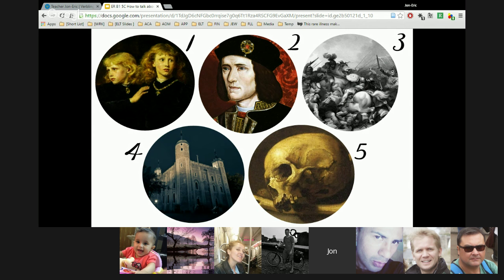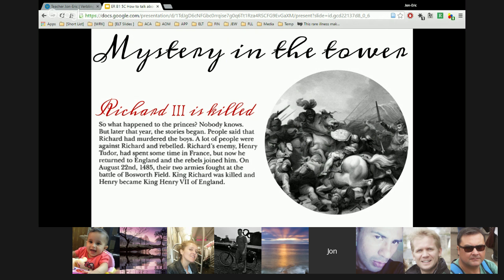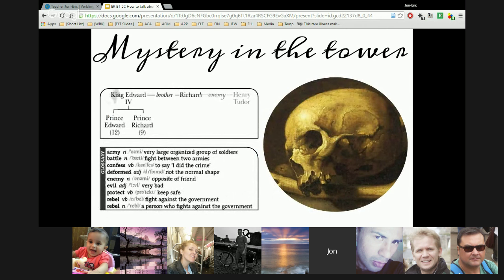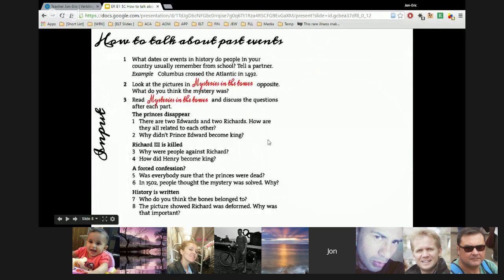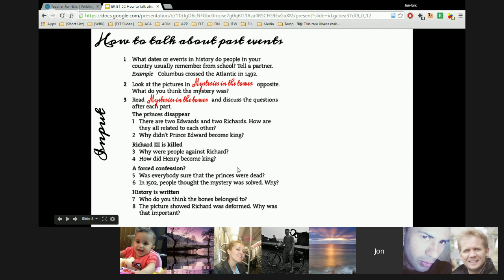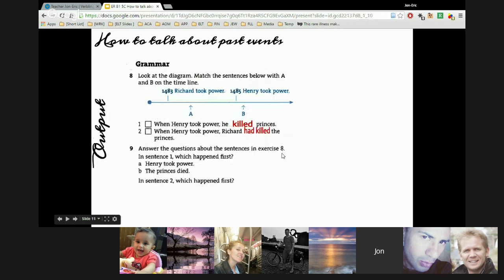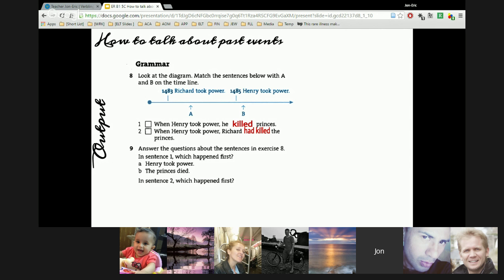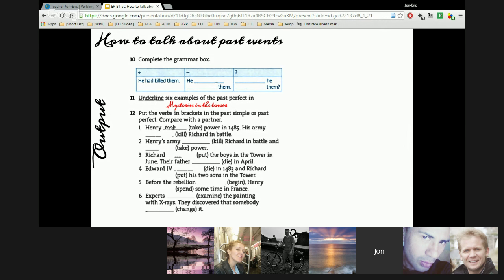Speaking Skill how to talk about past events